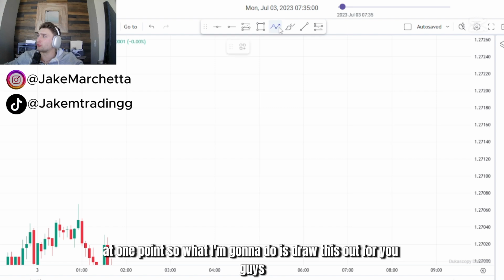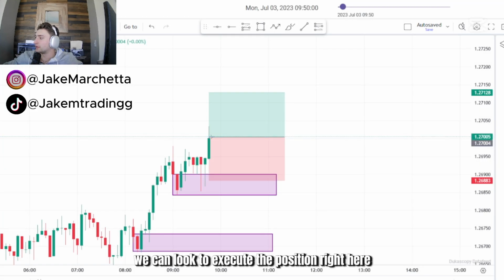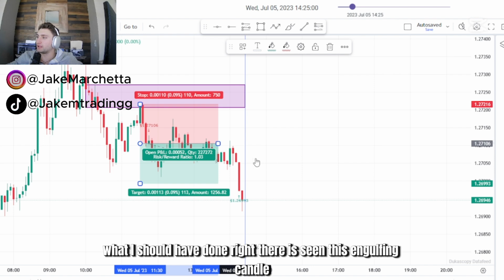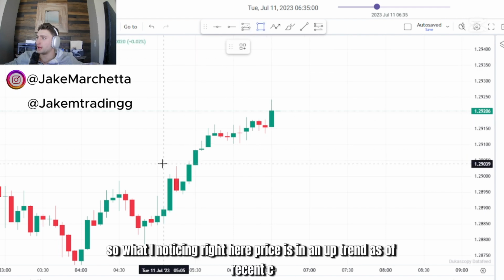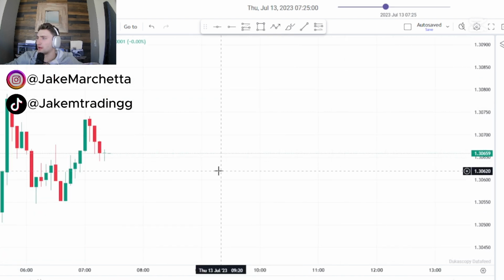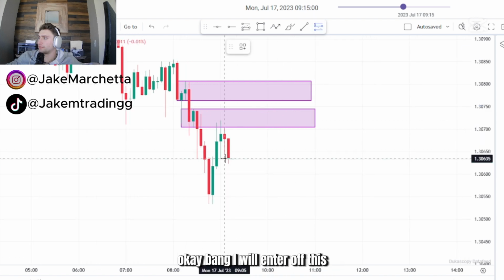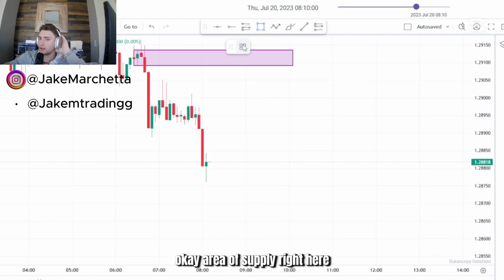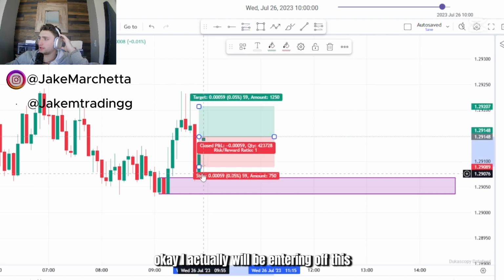Live Backtesting Supply and Demand That Made Me My First $10,000